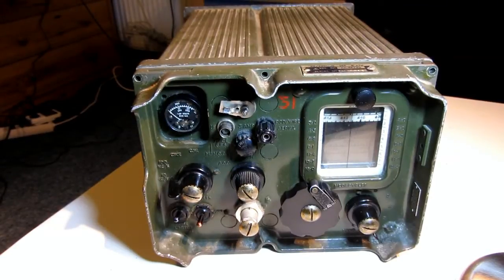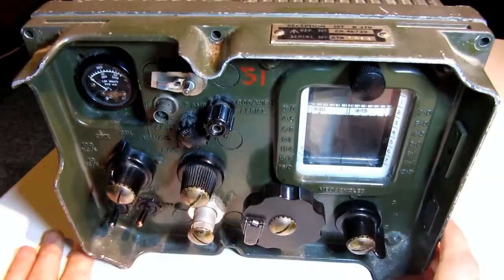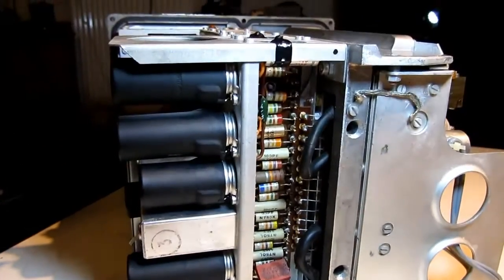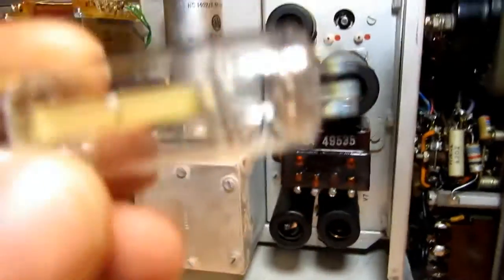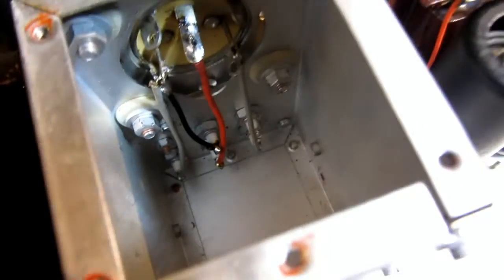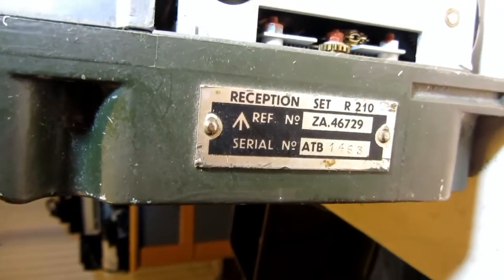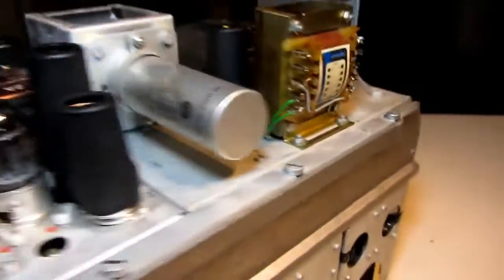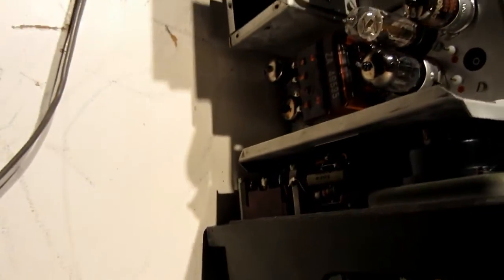Vintage tube radio teardown / autopsy. Reception set R210 Part 1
Got this laying around for a while.. It didn't work anymore and i found out why.
There are a lot of tubes and old analog stuff in here.

18/12/2012:
maybe this will help me